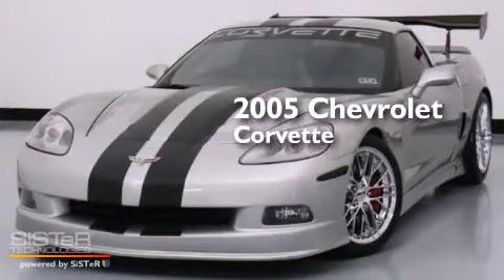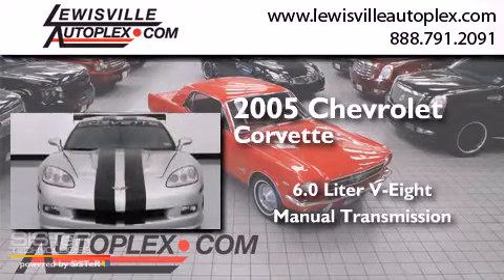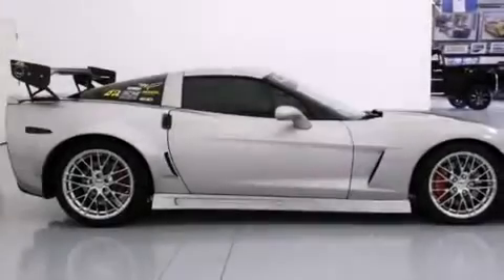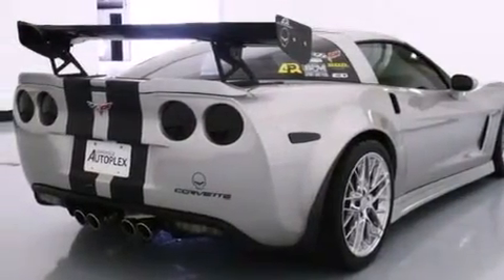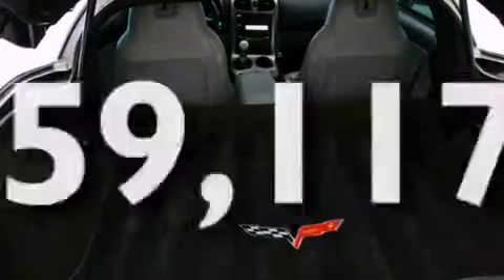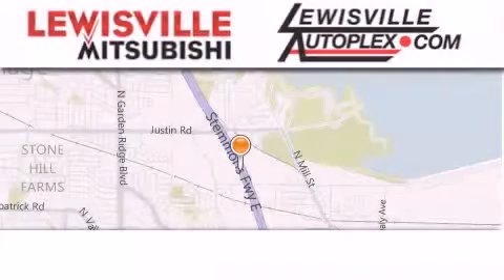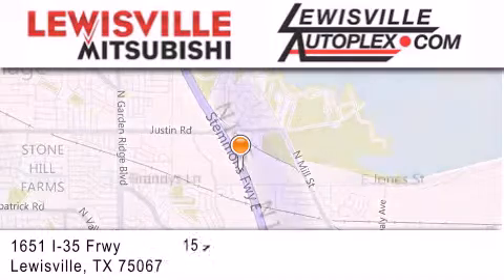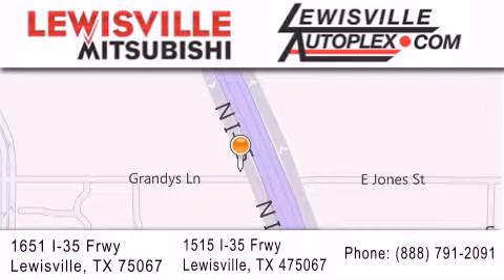2005 Chevrolet Corvette Dallas TX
We've been honored to serve the Lewisville TX area , we promise that your experience at our dealership will exceed your expectations ! Year : 2005 Make : Chevrolet Model : Corvette Engine : 6.0L LS2 V8 SFI Engine Trans . : Manual Exterior : Silver Miles : 59,117 Interior : Black Stock : 119102 Lewisville Mitsubishi 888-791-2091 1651 Stemmons Freeway Lewisville , TX 75067 Pre-Owned 2005 Chevrolet Corvette Lewisville TX